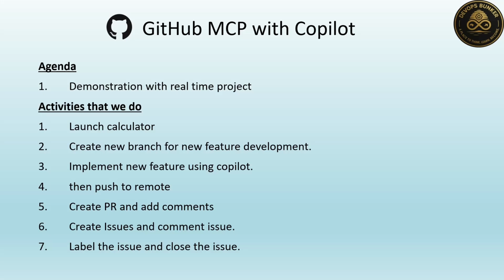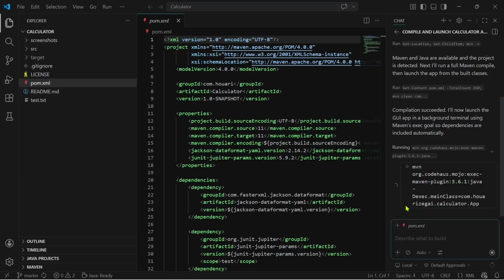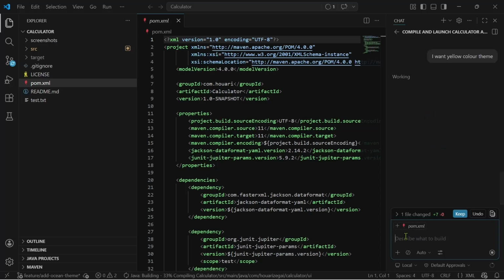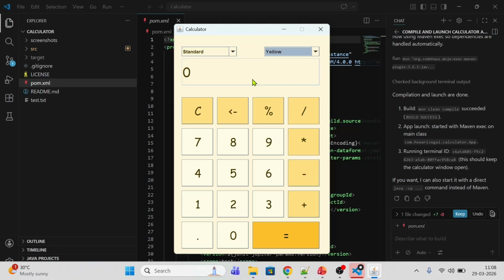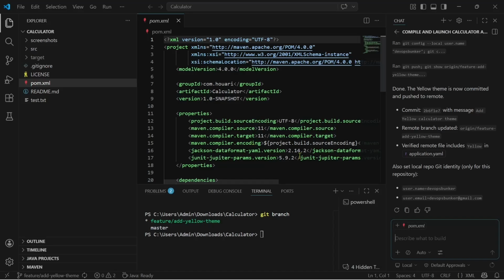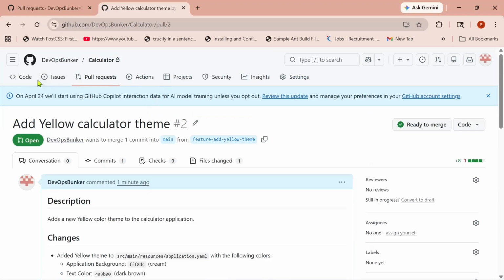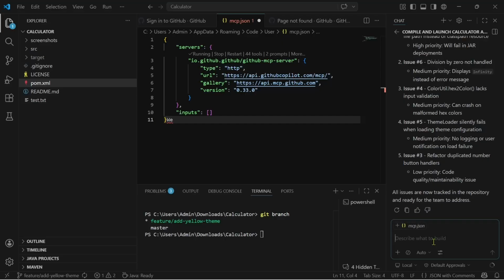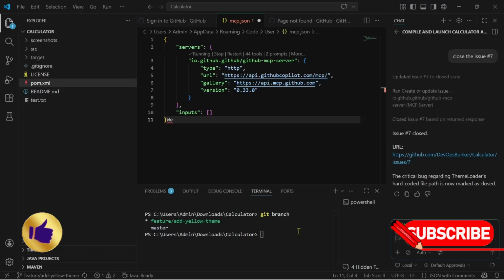How to Use GitHub MCP with Copilot in Your Project (Real Demo) 🚀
How to Use GitHub MCP with Copilot Real Demo in Visual Studio
Learn GitHub MCP + Copilot with practical examples and real workflow

Learn how to use GitHub MCP with Copilot in a real project step by step 🚀

In this video, I’ll show you a practical demo of how GitHub MCP works with GitHub Copilot inside Visual Studio. Instead of just setup, this video focuses on real usage — from writing code to creating pull requests and managing issues.

🔥 What you’ll learn:
How GitHub MCP works with Copilot
Real-time coding demo
Creating branches and implementing features
Pushing code to GitHub
Creating Pull Requests and adding comments
Managing issues (create, label, close)
End-to-end developer workflow.